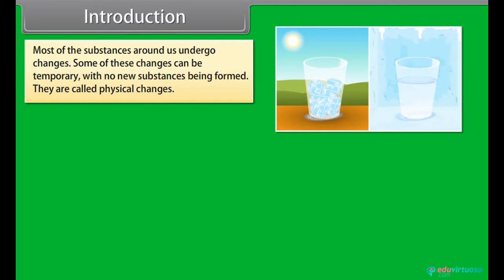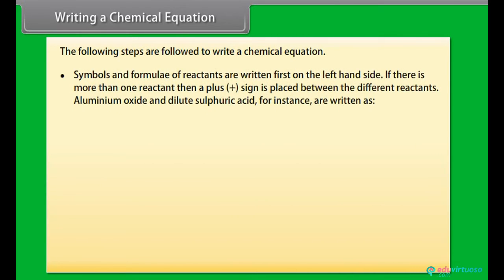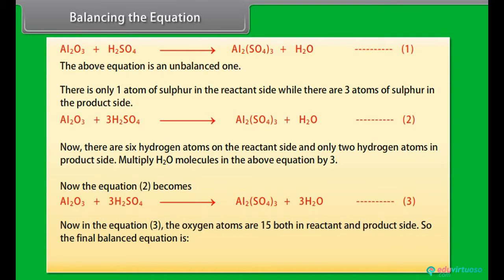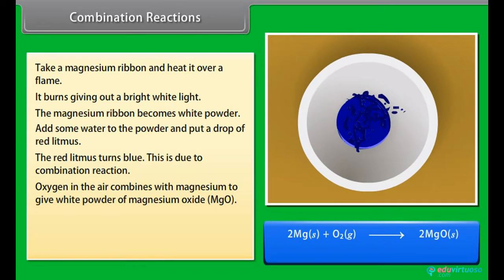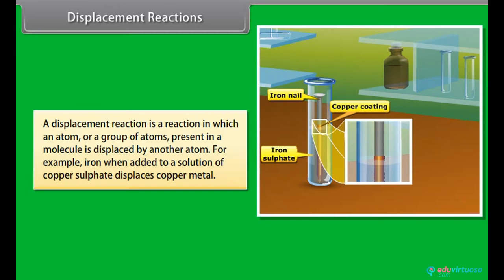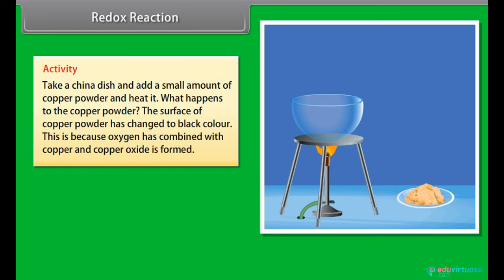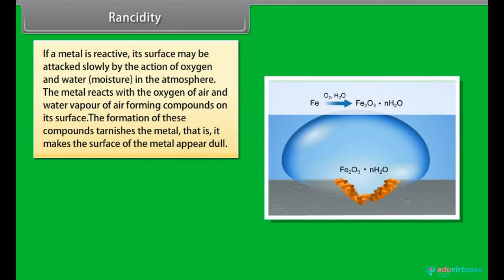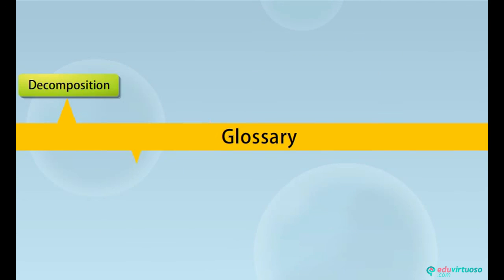Grade 8 | Science | Chemical Reactions and Equations | Free Tutorial | CBSE | ICSE | State Board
Welcome to our comprehensive video tutorial on Chemical Reactions and Equations for Class 8 Science Chemistry! In this video, we dive deep into the world of chemical reactions, helping you understand the fundamental concepts and intricacies involved.

What You Will Learn:
- How to recognize chemical changes
- Writing balanced chemical equations
- Classifying various types of chemical reactions
- Examples of different chemical reactions

Key Topics Covered:
- Introduction to Chemical Reactions
- Writing and Balancing Chemical Equations
- Types of Chemical Reactions: Combination, Decomposition, Displacement, Double Displacement, and Redox
- Real-life examples and practical demonstrations
- Concepts like Corrosion and Rancidity

For more free resources and in-depth learning materials, Our platform offers a wealth of educational content designed to help you excel in your studies.

for all your learning needs!